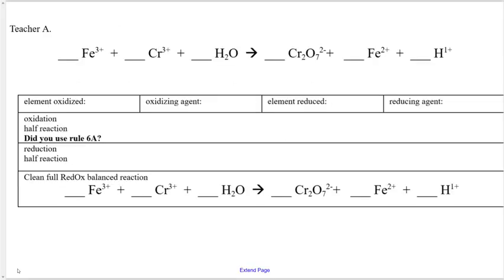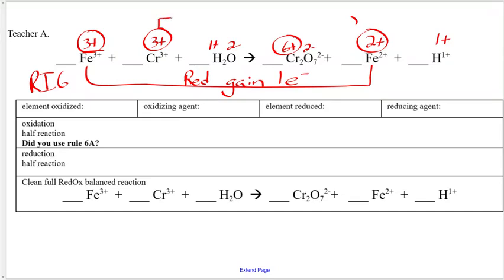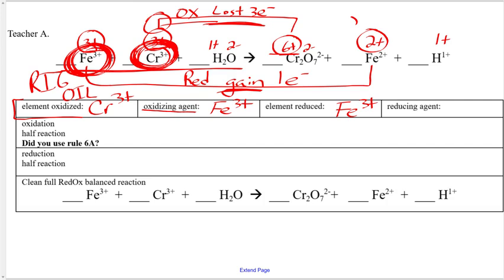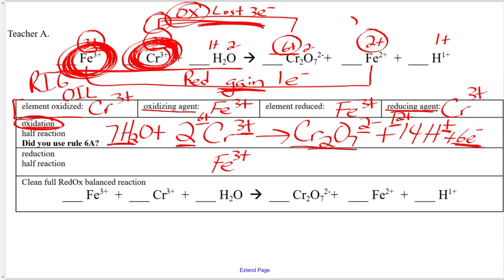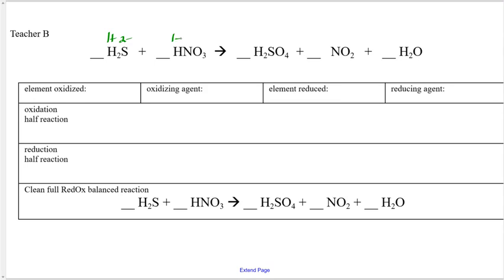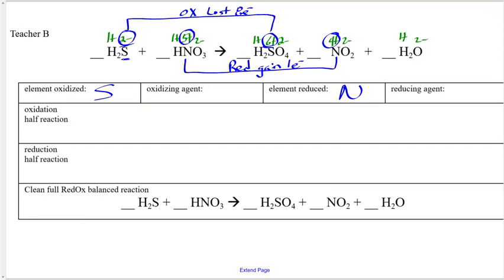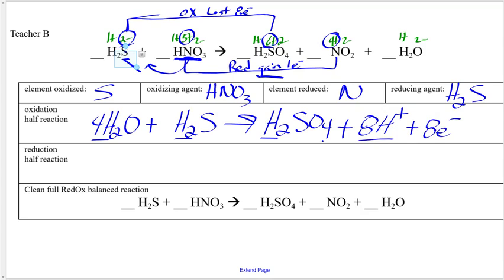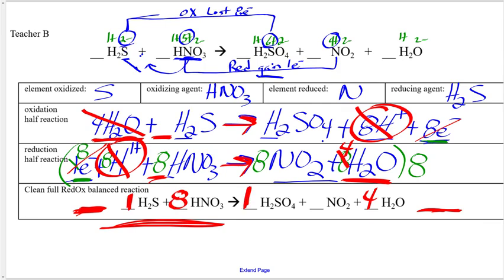2025-05-14 at 10:41: Screen